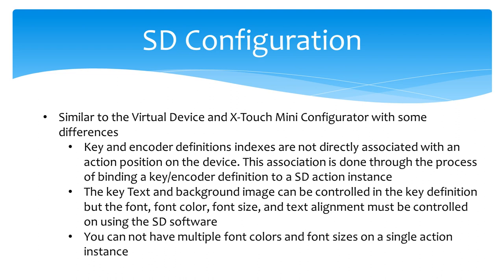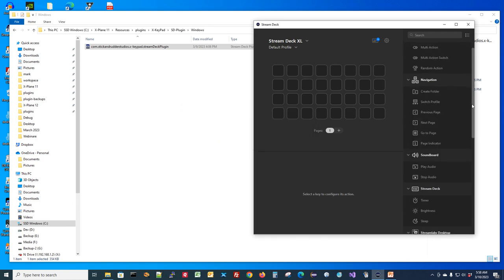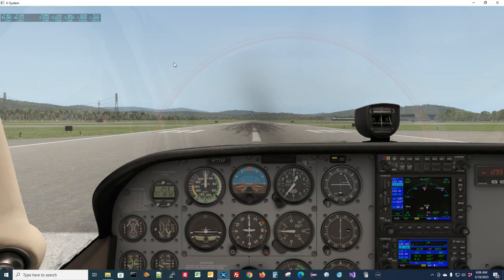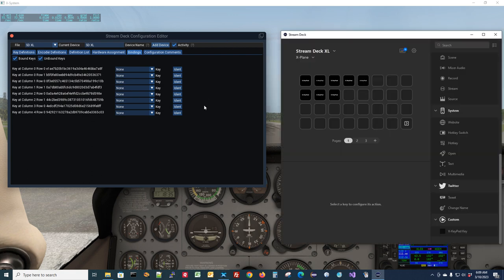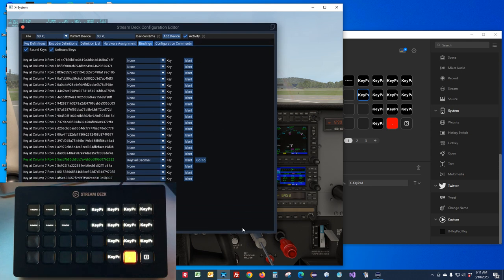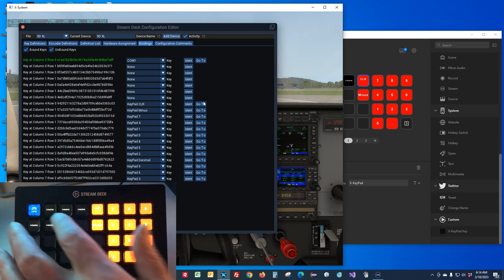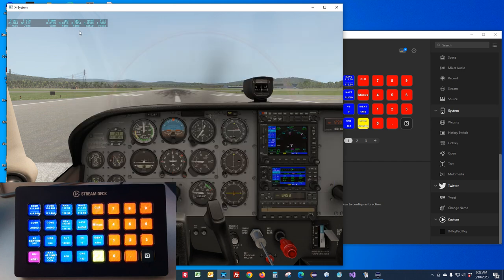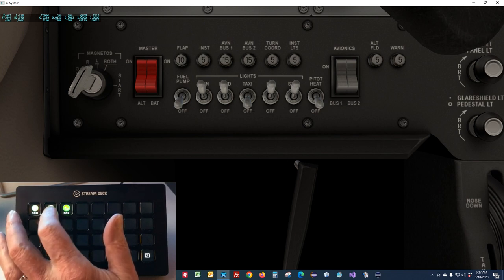X KeyPad Stream Deck Early Adoption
This video is for those X-KeyPad 1.5.1 beta users who wish to experiment with the new Elgato Stream Deck support.